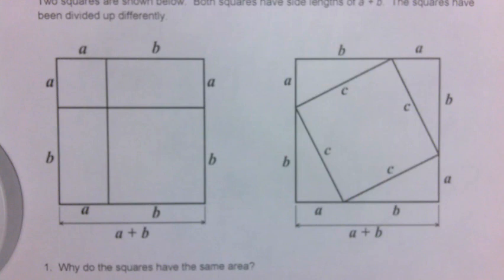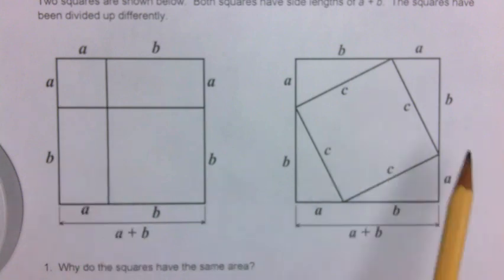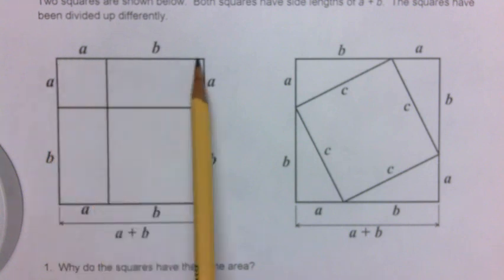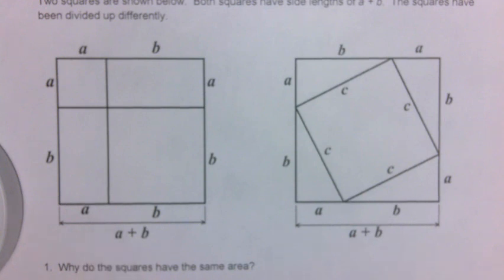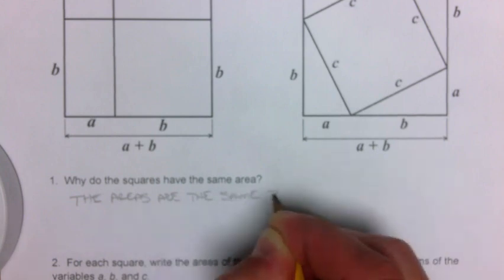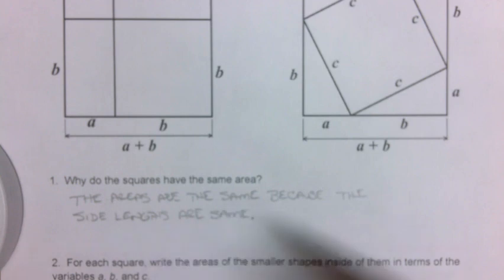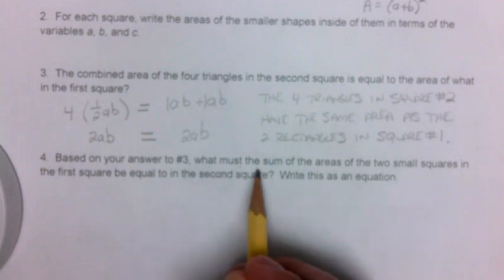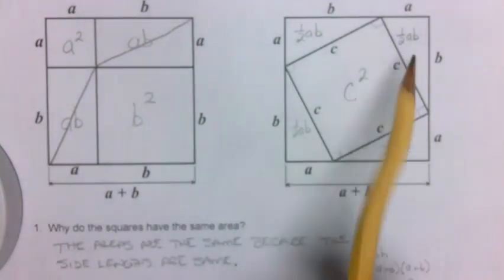Pythagorean Theorem Introduction